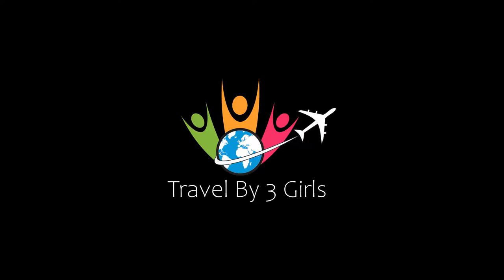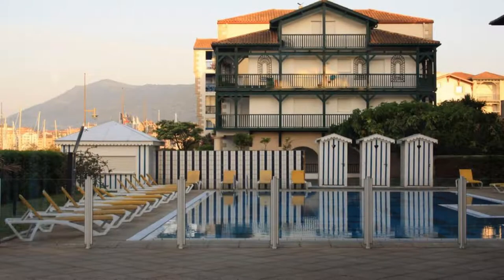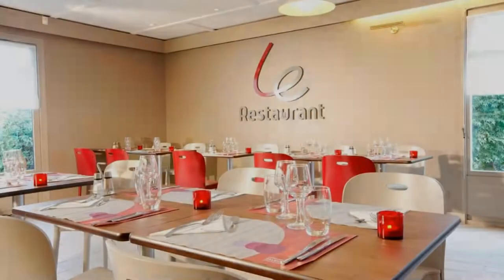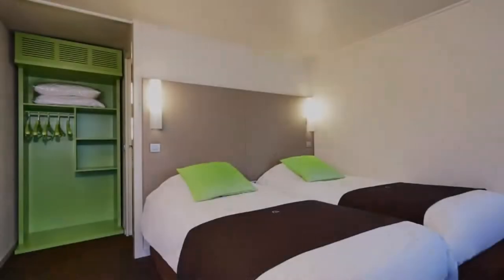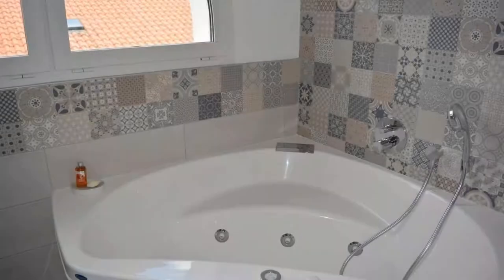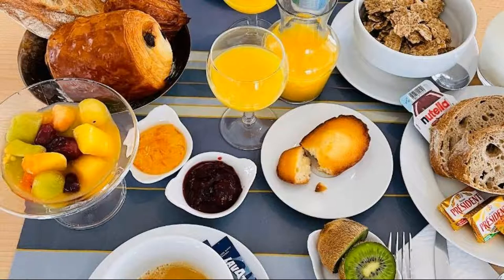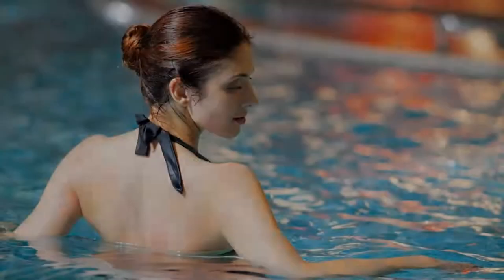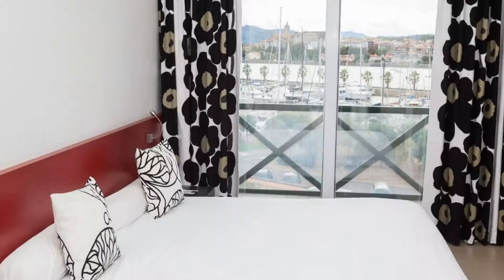Top 5 Recommended Hotels In Hendaye | Best Hotels In Hendaye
Queries Solved:
1) Top 5 Recommended Hotels In Hendaye
2) Top 5 Hotels In Hendaye
3) Top Five Hotels In Hendaye
4) Top 5 Romantic Hotels In Hendaye
5) 5 Best Hotels For Couples In Hendaye
6) Hotels In Hendaye
7) Best Hotels In Hendaye
8) Top 5 Luxury Hotels In Hendaye
9) Luxury Hotel In Hendaye
10) Luxury Hotels In Hendaye
11) Luxury Stay In Hendaye
12) Top 5 4 Star Hotel In Hendaye
13) Best 4 Star Hotel In Hendaye
14) 4 Star Hotel In Hendaye

Track Title: Blank Slate
Artist: VYEN